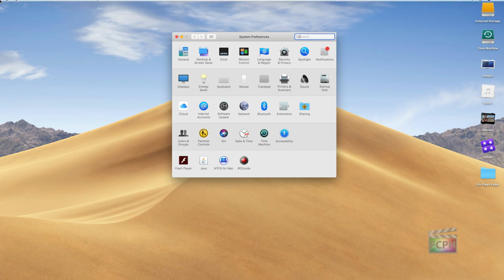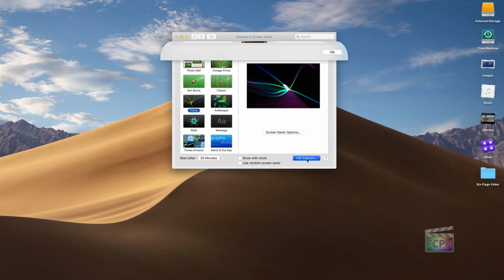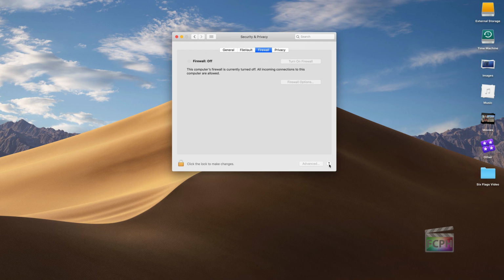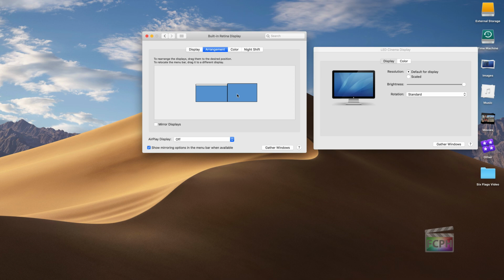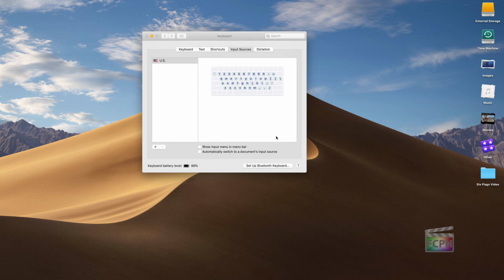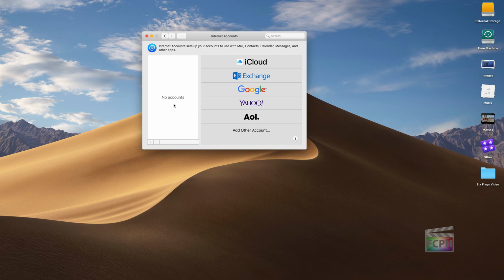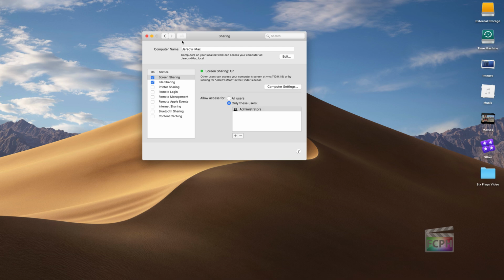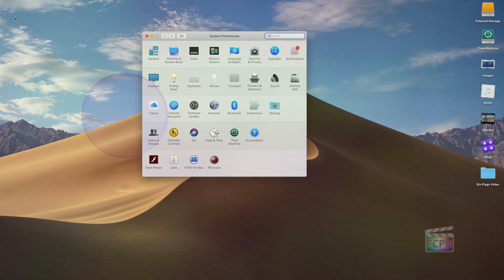The Ultimate Guide to Mac System Preferences: Customizing Your Mac to Perfection!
In this comprehensive video, we'll guide you through the System Preferences on your Mac, covering everything from general settings to accessibility features.

We'll start with an overview of the System Preferences interface and show you how to navigate through each section. Then, we'll dive into each section and explain its various settings and options.

You'll learn how to customize your desktop, Dock, and screen saver, as well as how to manage multiple displays and set up printers and scanners. We'll also cover settings for sound, energy saver, and keyboard, mouse, and trackpad preferences.

For those concerned with security and privacy, we'll show you how to manage permissions and enable features like Firewall and FileVault. We'll also explore extensions and sharing options, and how to manage your network settings and Bluetooth devices.

Additionally, we'll cover features like Siri, Parental Controls, and Accessibility settings to make your Mac experience more inclusive and user-friendly.

Whether you're a new Mac user or an experienced pro, this video is the ultimate guide to Mac System Preferences. Watch and learn how to personalize your Mac to your liking and optimize your workflow.

00:00 • Overview
01:10 • General
02:45 • Desktop & Screen Saver
05:13 • Dock
05:38 • Mission Control
06:27 • Language and Region
07:28 • Security and Privacy
08:57 • Spotlight
09:50 • Notifications
10:44 • Displays
12:51 • Energy Saver
13:22 • Keyboard, Mouse, and Trackpad
17:04 • Printers and Scanners
17:47 • Sound
18:36 • Startup Disk
19:30 • iCloud, Internet Accounts, and Software Update
20:45 • Network Settings and Bluetooth
21:56 • Extensions
22:35 • Sharing
23:50 • User & Groups, Parental Controls, and Siri
25:00 • Date & Time, Time Machine, and Accessibility